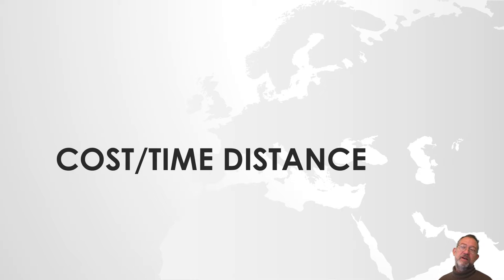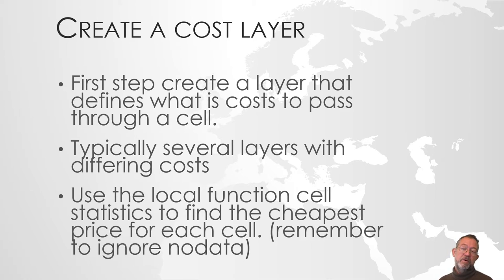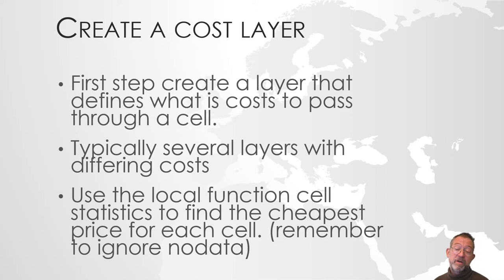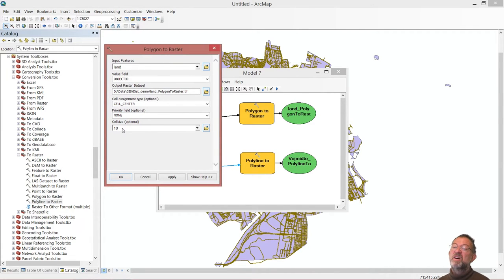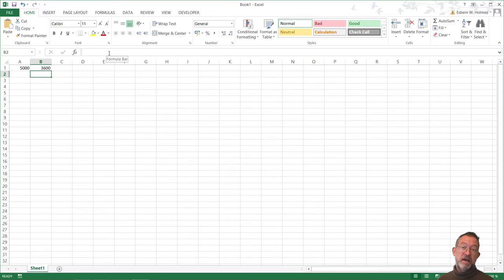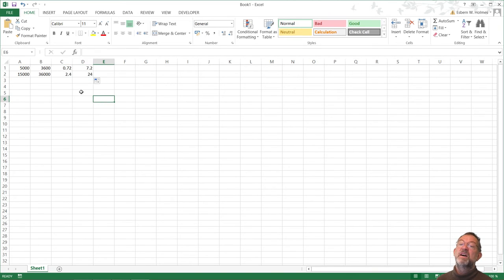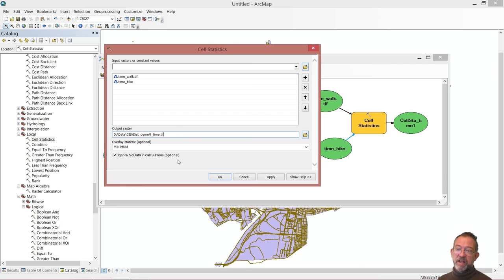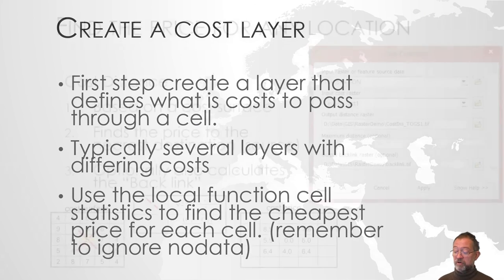Using time as a measurement of distance in ArcMap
A introduction to the use of cost surface tools to calculate travel time.